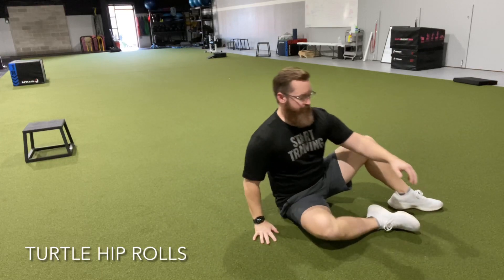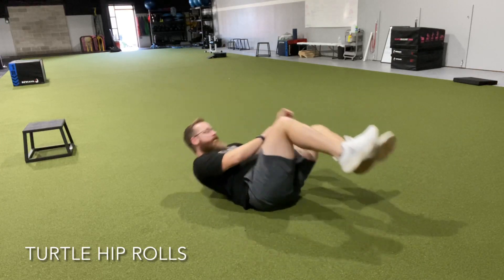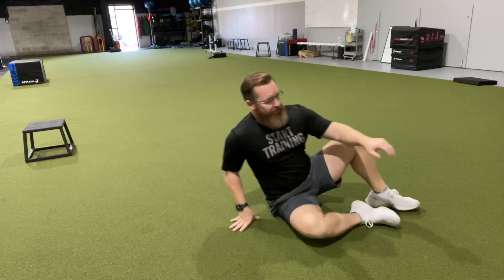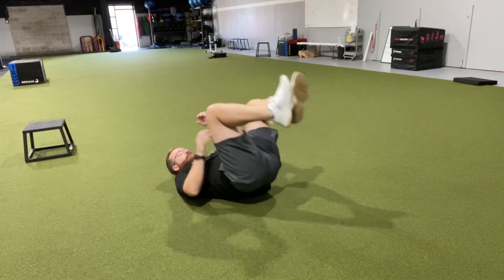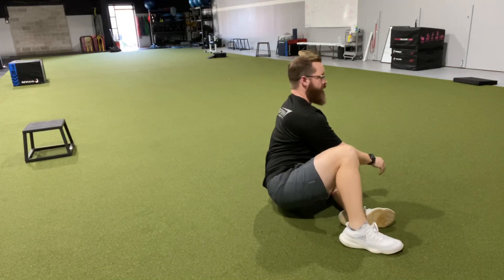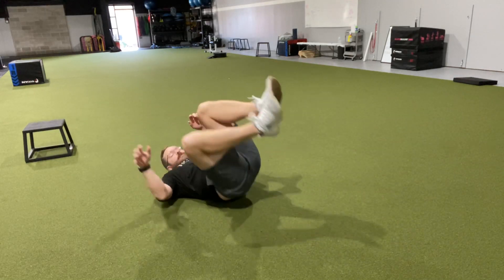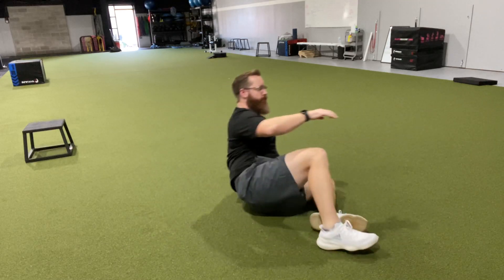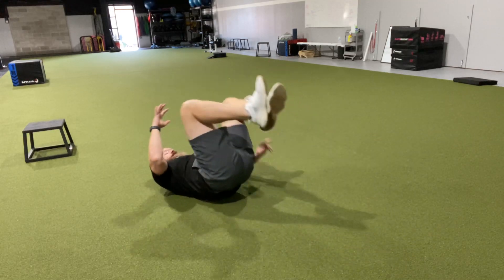Turtle Hip Rolls